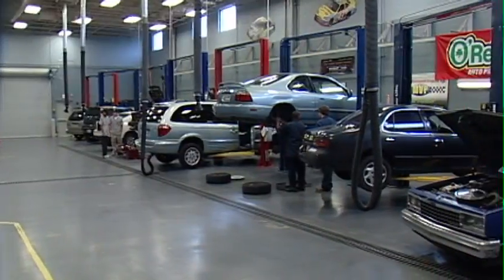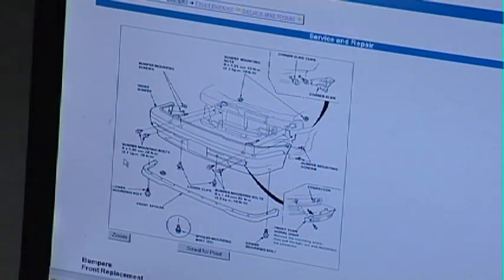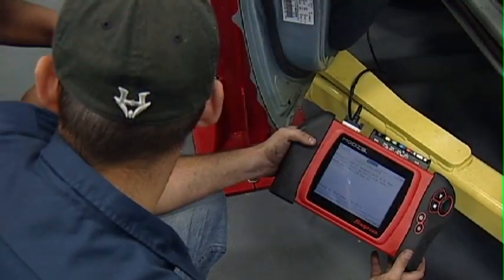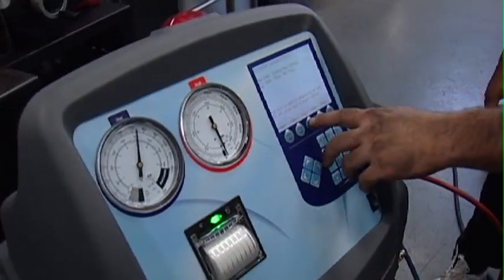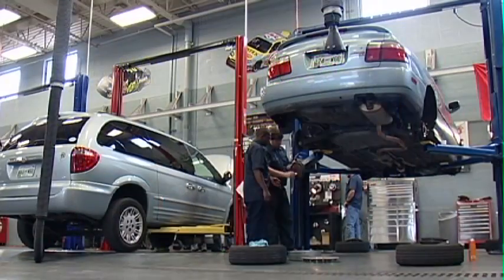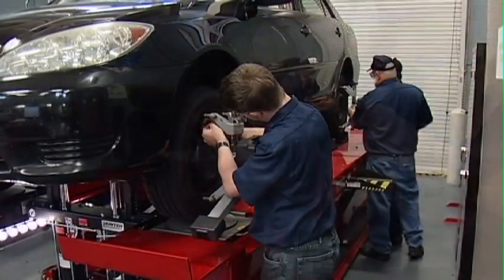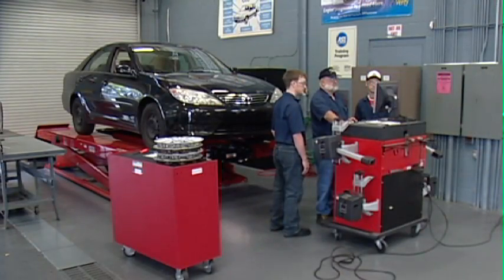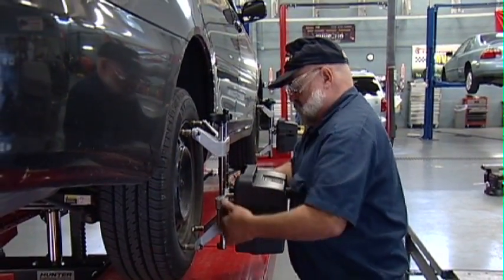Automotive Technology--Tennessee Technology Center, Chattanooga State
The Automotive Technology Program, on the main Chattanooga State campus, prepares students for a wide range of employment in the Automotive Service industry. The three-semester course is taught according to guidelines set by the National Automotive Technicians Education Foundation. Graduates of the program will receive advanced training in all aspects of the industry:
• Electrical & Electronics Systems
• Engine  Performance
• Engine Repair
• Automatic Transmission/Transaxle
• Manual Drive Train and Axles
• Suspension And Steering
• Brakes
• And Heating and Air Conditioning

The ultimate goal is achieving the National Institute of Automotive Service Excellence certification, widely recognized as an industry benchmark. This is done through diligent hands-on shop training along with successful completion of one of three specialized ASE exams. The process requires hard work, but gives great rewards.

Graduates of the program can find jobs as:
• Technicians
• Car or parts salesmen
• Parts managers
• Shop foremen
• Service writers
• Service Managers
• Fixed Operations Managers
• General Managers
• Business owners
• Or Dealership Owners

The program is well known among auto service companies in the area, who currently employ many former students.

Start working towards your new career by enrolling in the Automotive Technology Program from the Tennessee Technology Center at Chattanooga State.